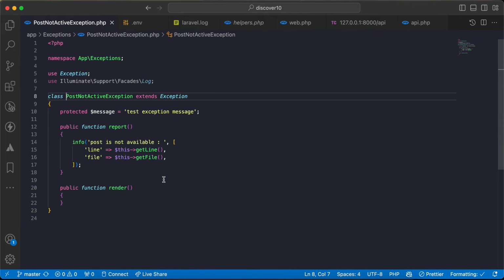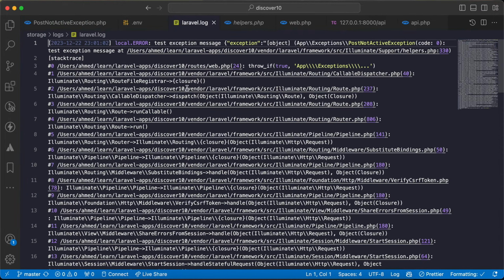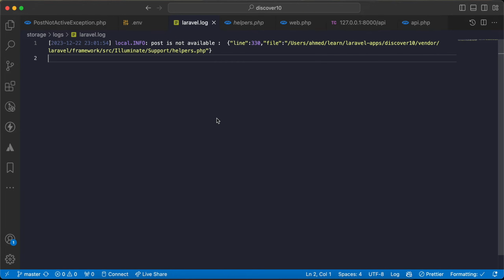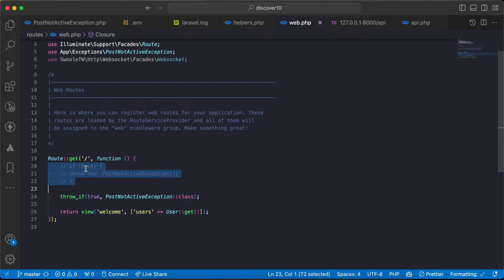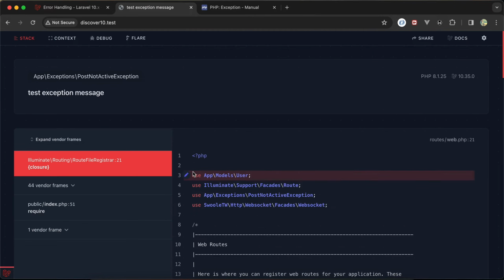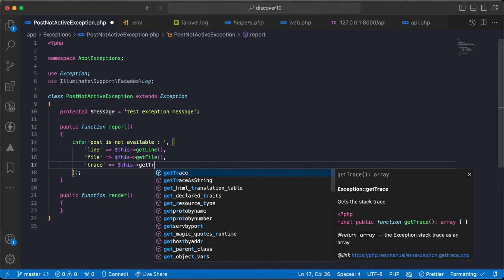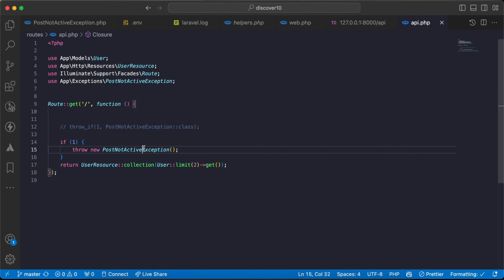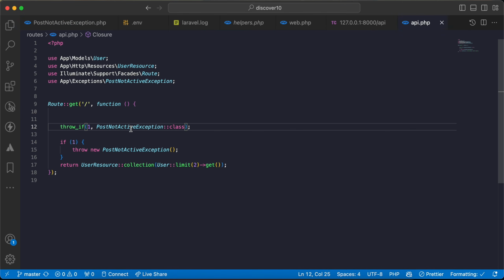Laravel : Note about using throw_if